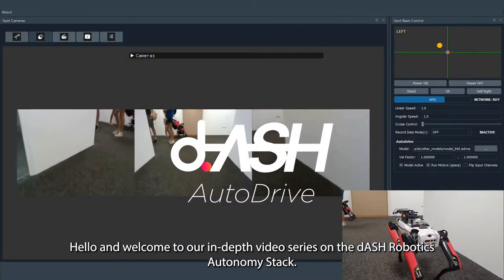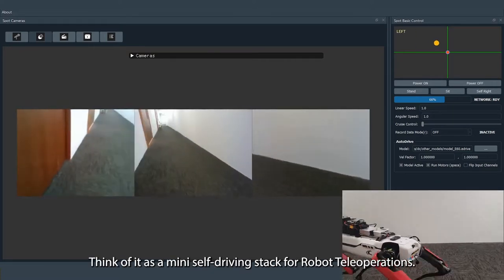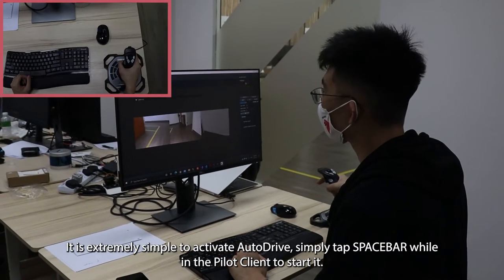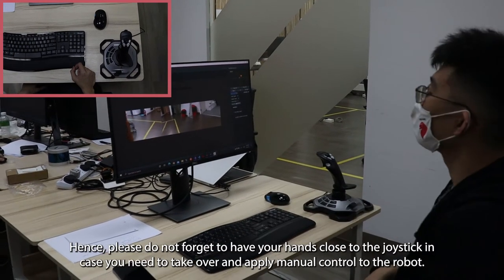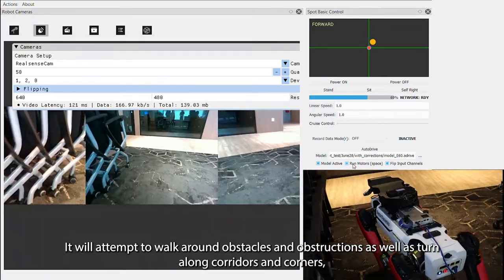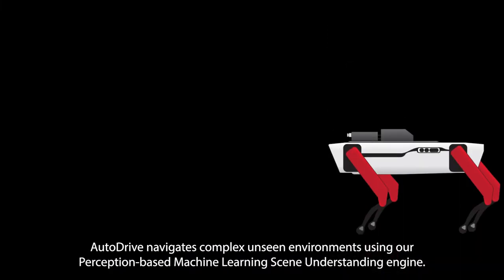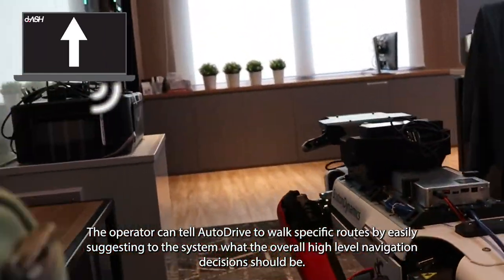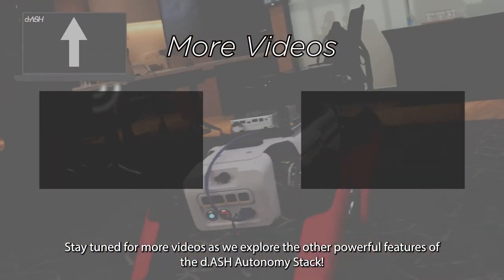d.ASH AutoDrive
Join us as we take an in depth look into the d.ASH AutoDrive System, our proprietary camera based navigation system